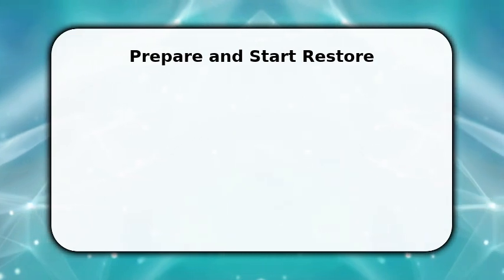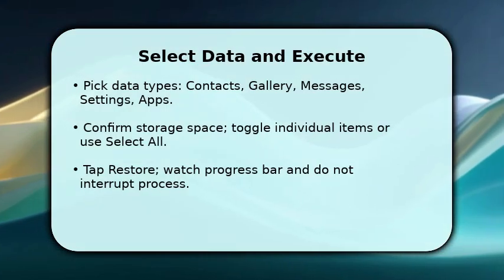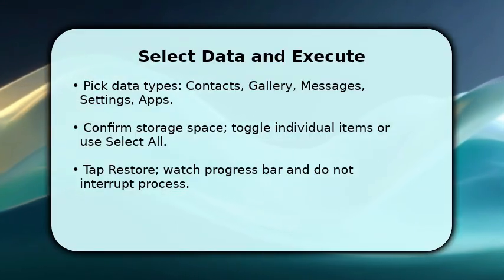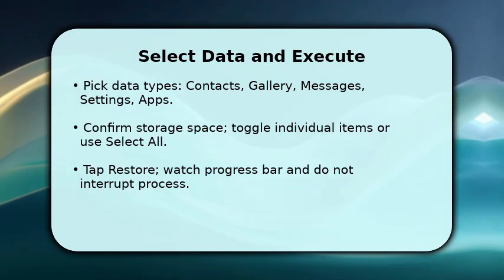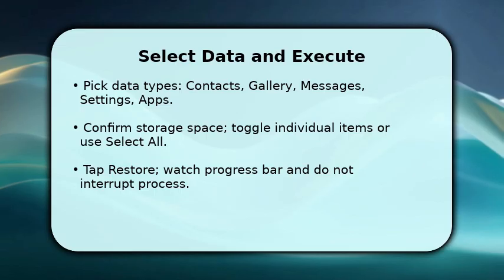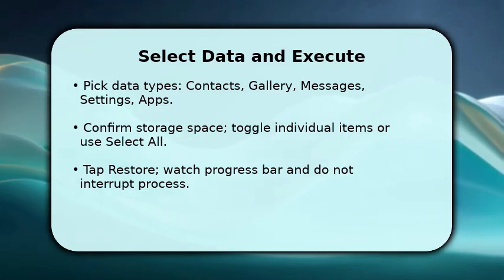How to Restore from Samsung Cloud - Easy Guide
Learn the step-bythy process of restoring your Samsung device using Cloud services with our easy guide. Discover how to access and restore data, photos, videos from a secure backup on Samsung cloud.

Samsung Restore, Restore Data From Samsung Cloud, Easy Guide To Samsung Backup And Recovery, How to Access Your Samsung Device's History from the Cloud, Recover Photos and Videos Using Samsung Cloud Service